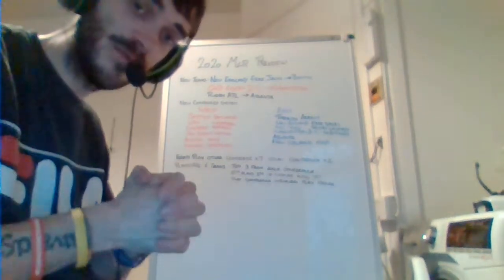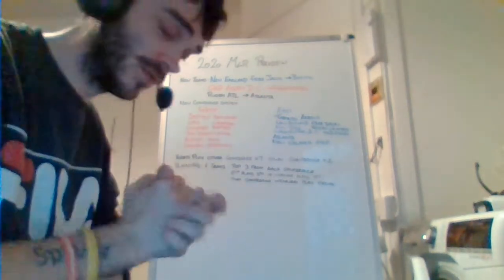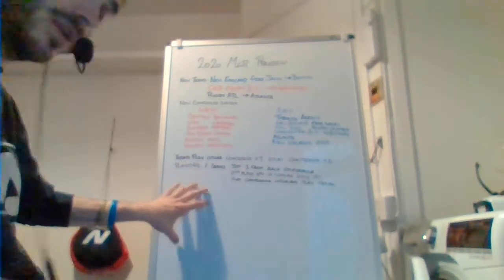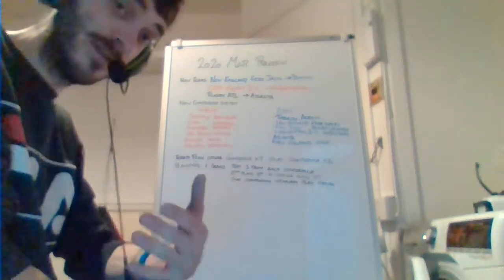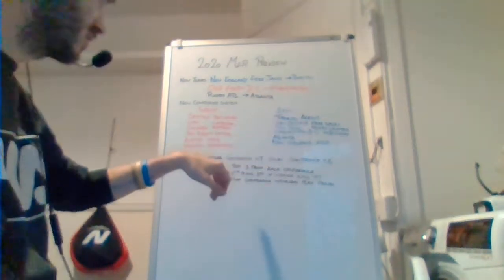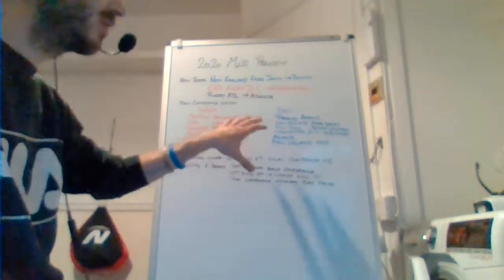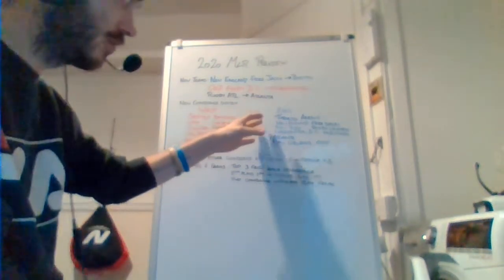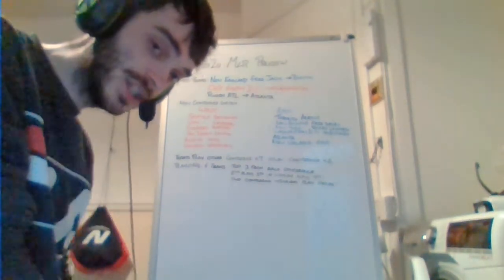Rugby Union | MLR 2020 Season Preview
With the league entering it's 3rd season and with 3 new teams entering this season is going to be a lot of fun to watch as a Rugby Fan.